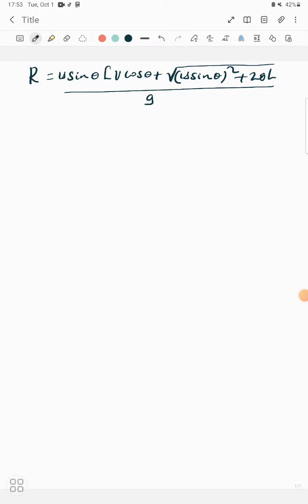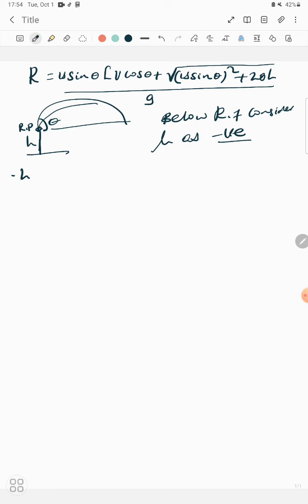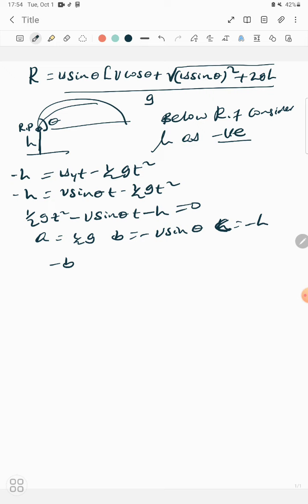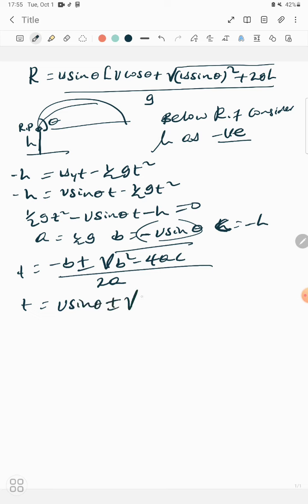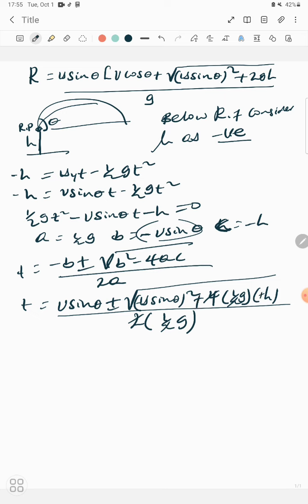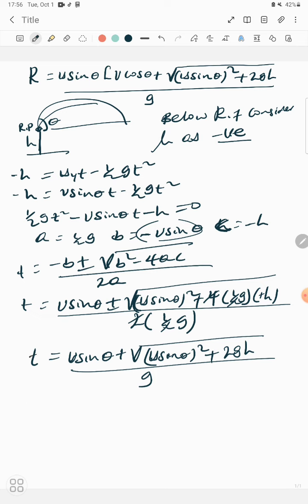Projectile Motion: Mastering the Range Calculation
Unlock the secrets of projectile motion with our in-depth exploration of the range formula! This formula helps calculate how far a projectile will travel when launched at an angle. Understanding the components—initial velocity, angle of launch, height, and gravity—can enhance your grasp of physics concepts. Whether you're studying for an exam or just curious about how things fly, this guide will illuminate the principles behind motion. Dive in and discover the fascinating world of physics!